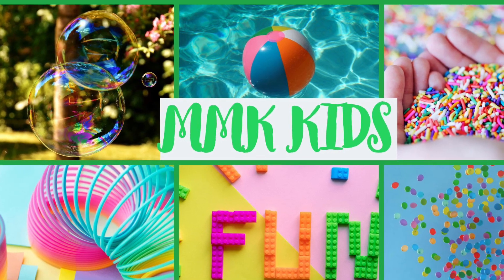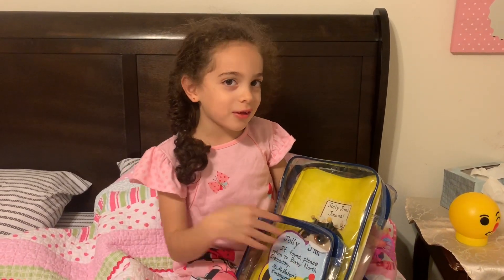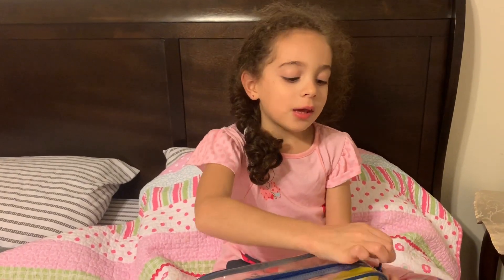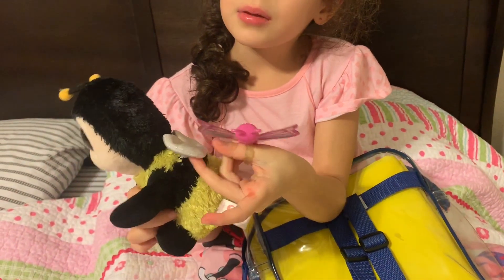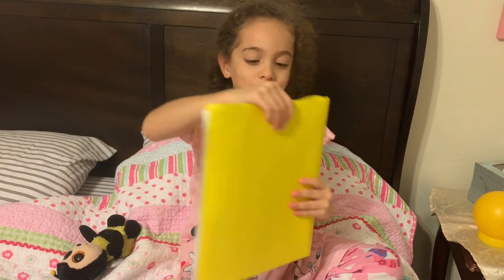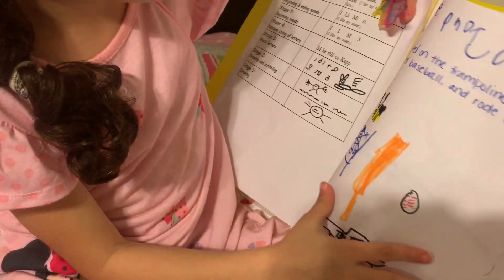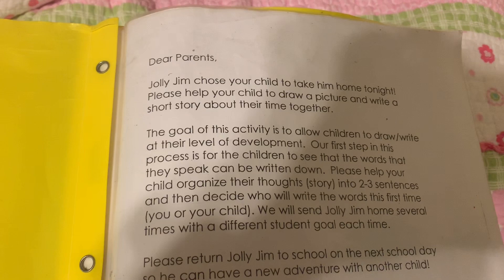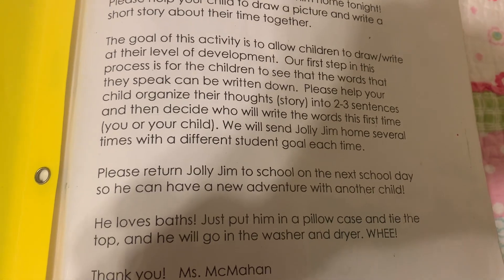Mira got to take class toy home from school!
Mira got to take her class toy home from school she was very excited.